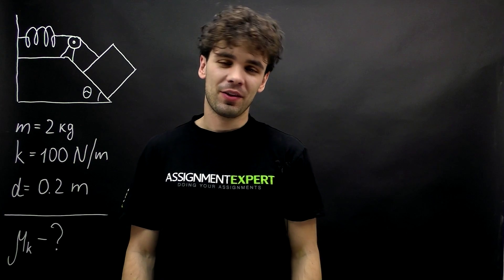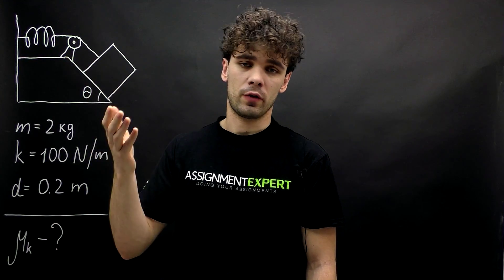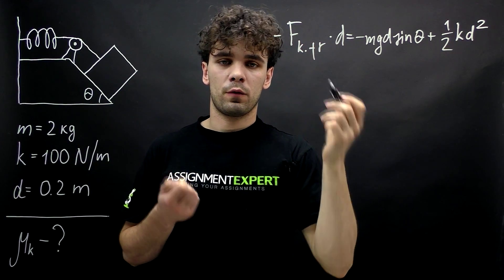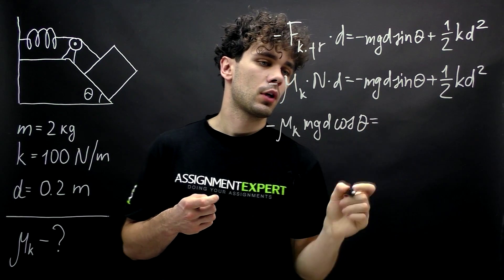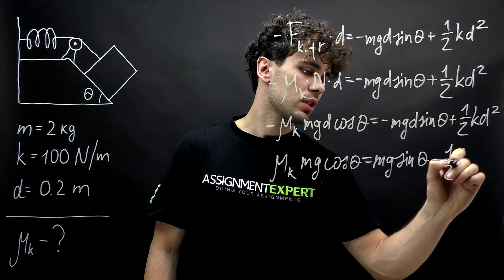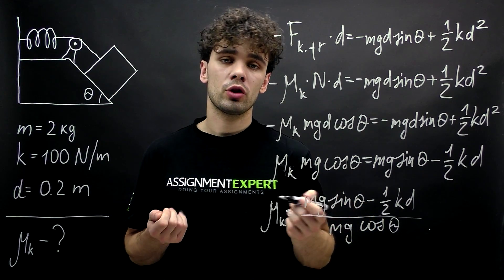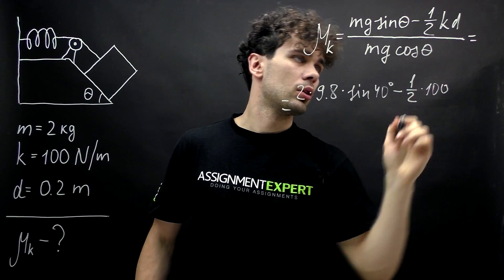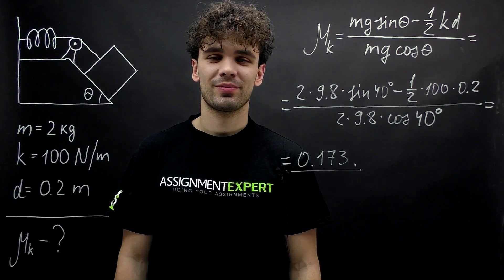Kinetic friction coefficient between the block and the incline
A 2 𝑘𝑔 block is situated on a rough incline is connected to a light spring of force constant 100 𝑁⁄𝑚. The pulley is frictionless. The block is released from rest when the spring is unstretched. The block moves 20 𝑐𝑚 down the incline before coming to rest. Find the coefficient of the kinetic friction between the block and the plane.